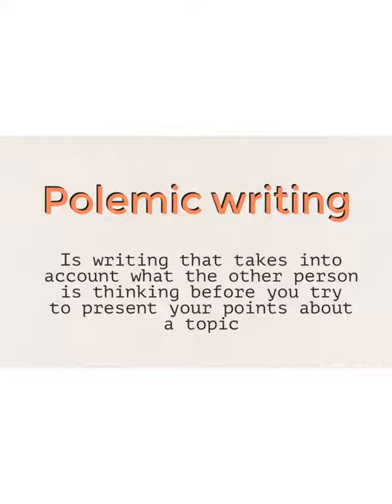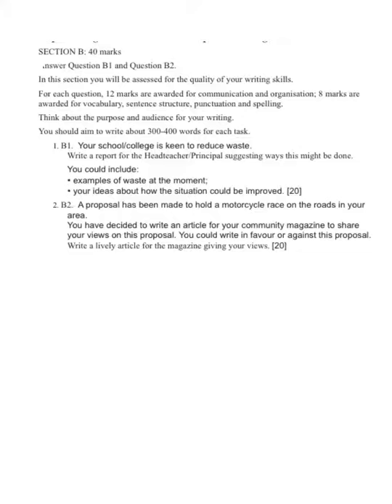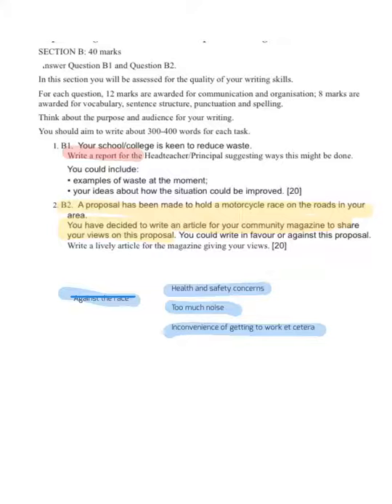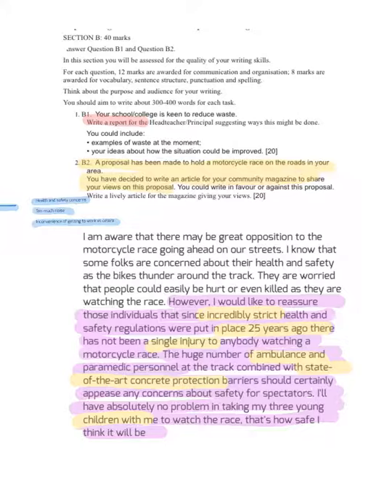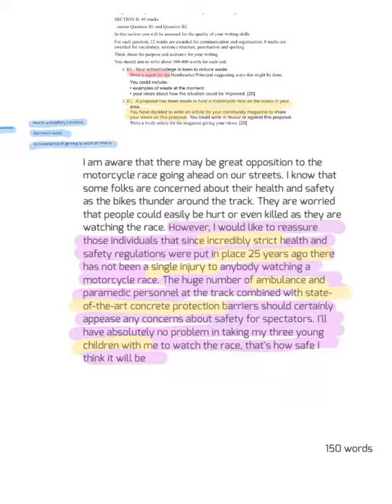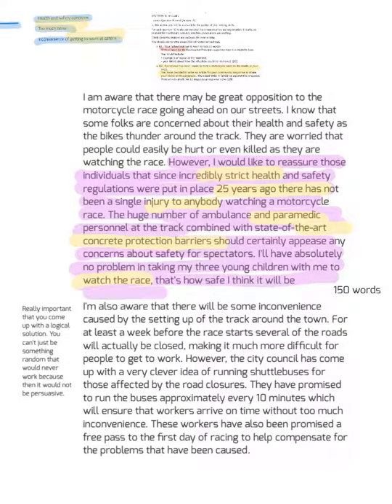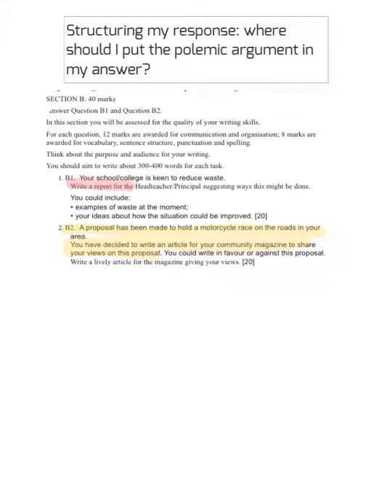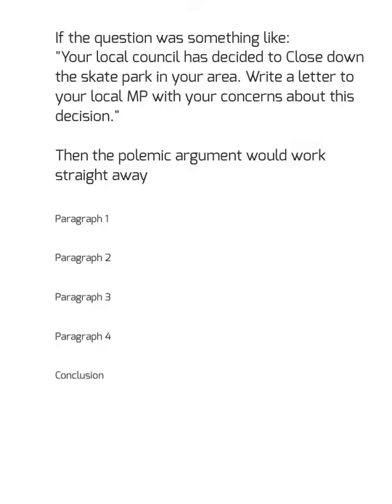Polemic arguments tutorial